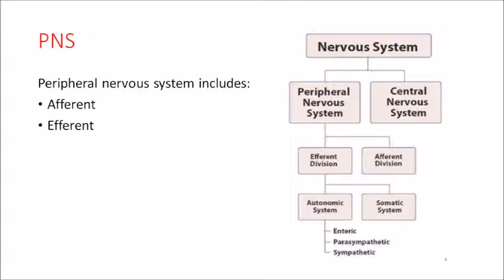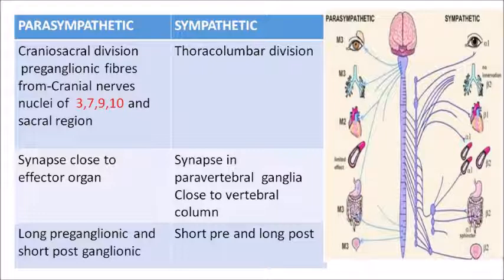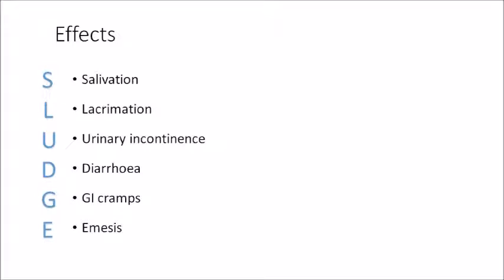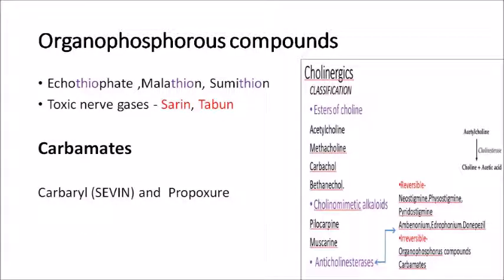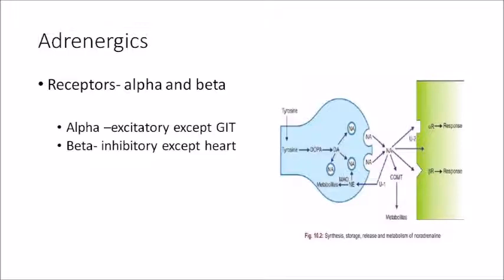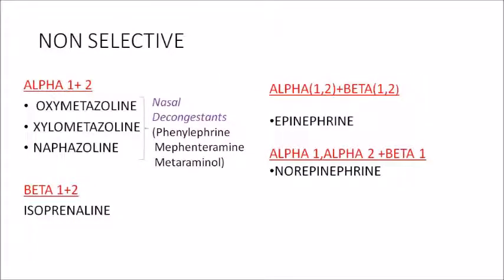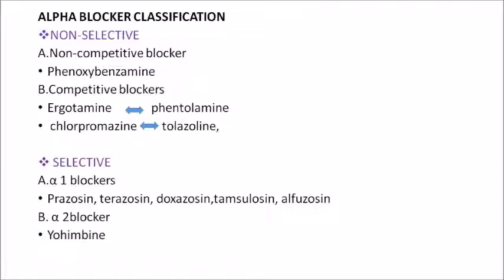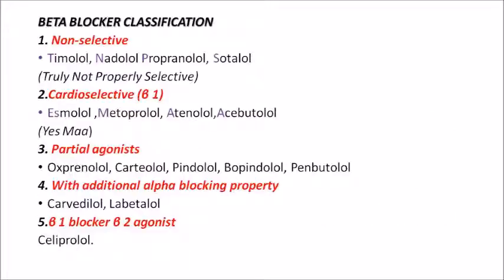PHARMA-LECTURE 3- CHAP2- PART 1- AUTONOMIC NERVOUS SYSTEM